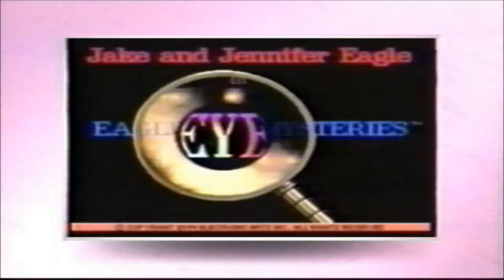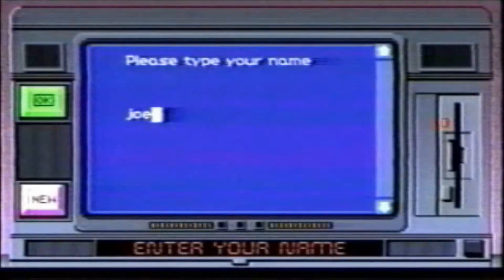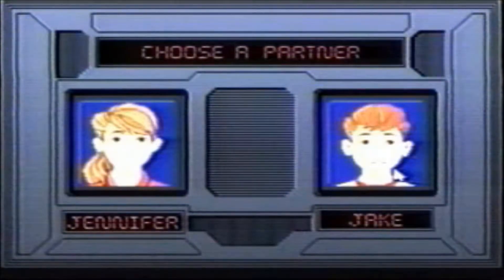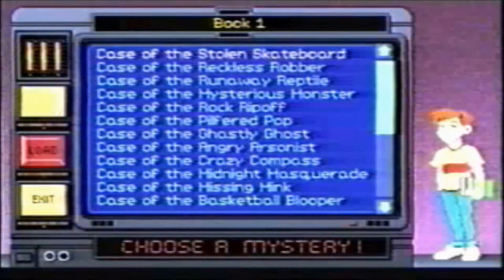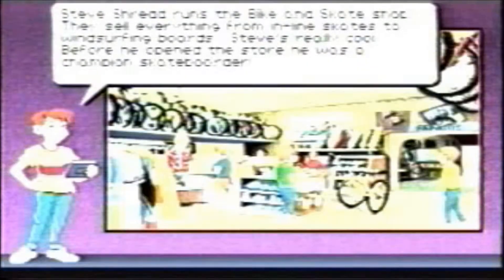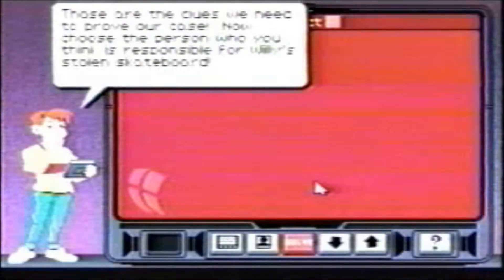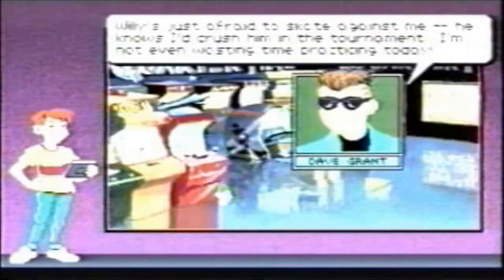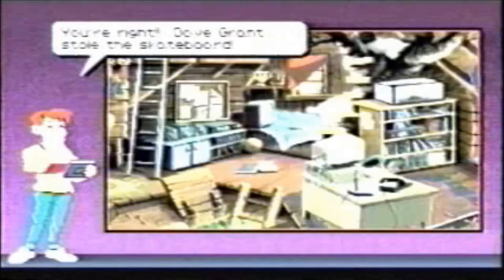(PC) Eagle Eye Mysteries - Trailer